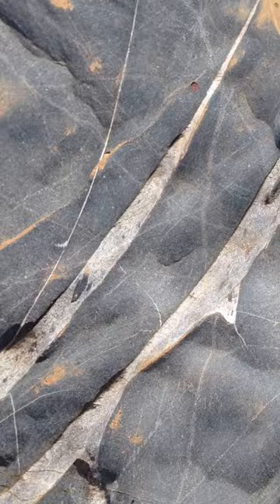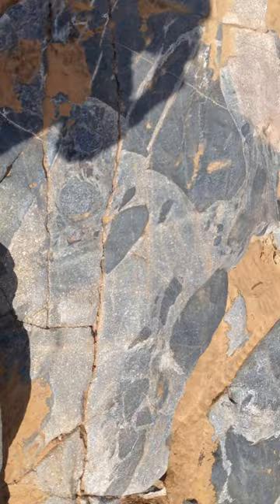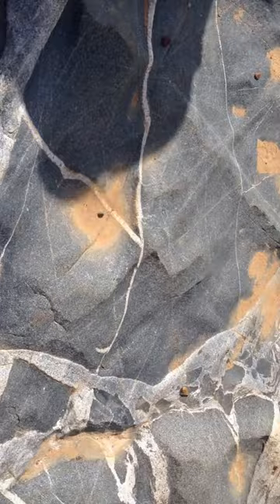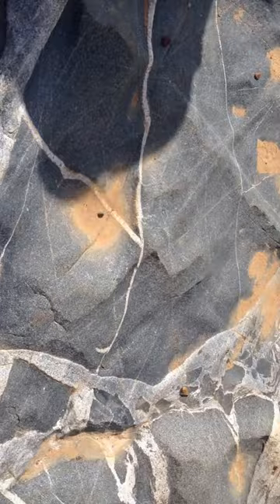Macrossan Outcrop Video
A short clip showing some of the magma mixing textures of an outcrop of the Macrossan Batholith in Qld.